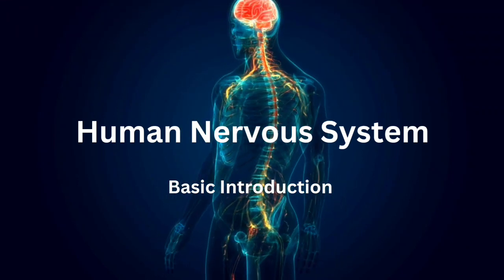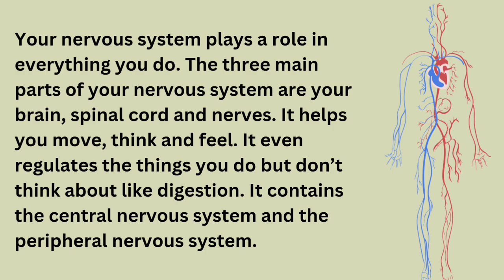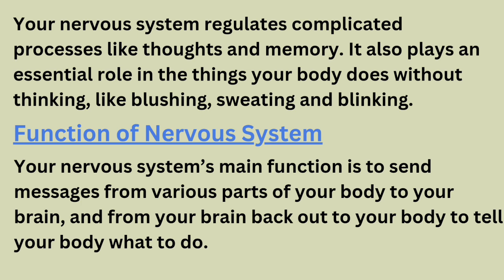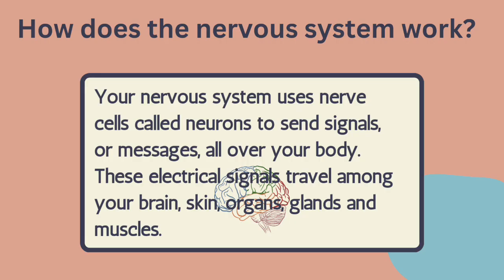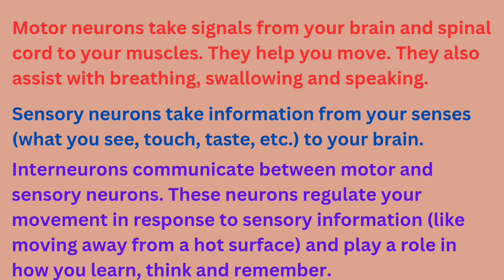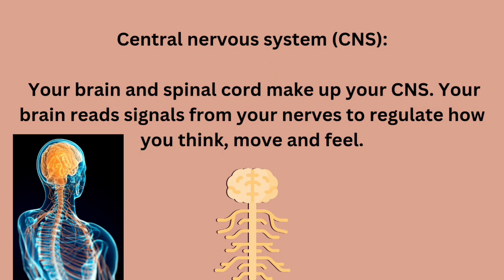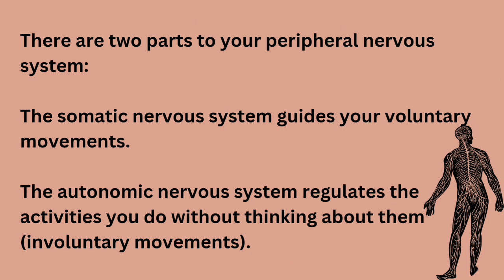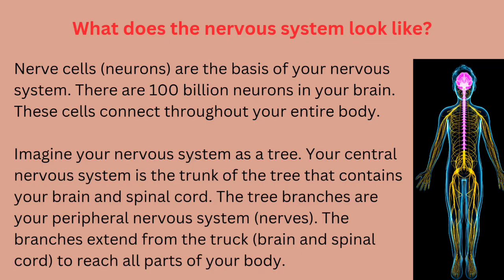Basic Introduction of human nervous system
Basic Introduction to human nervous system.
nervous system
function of nervous system
how nervous system works
types of senses